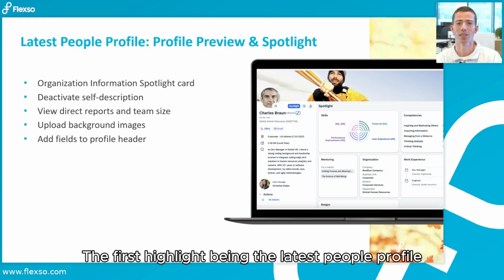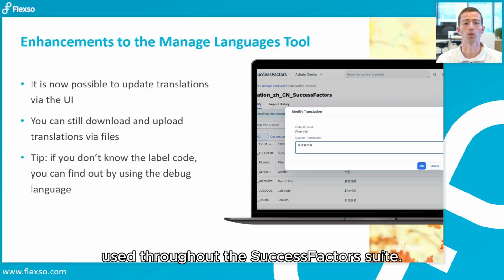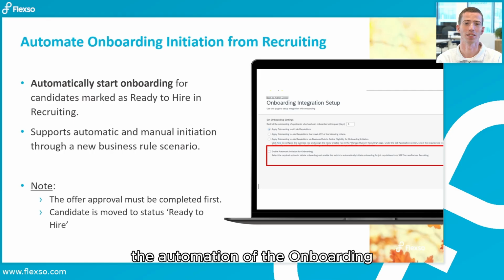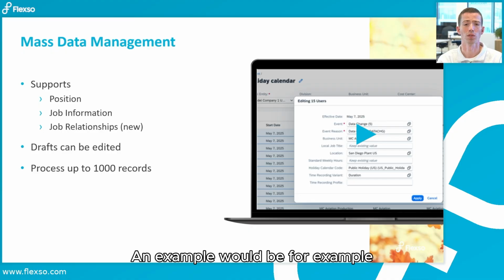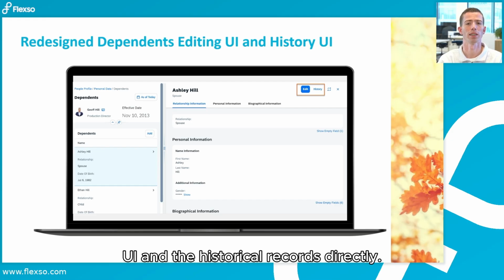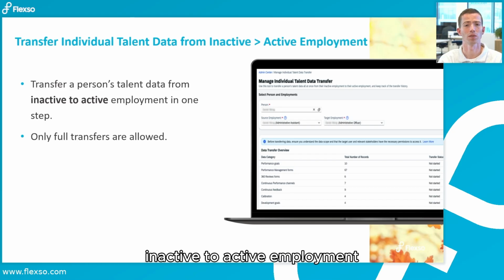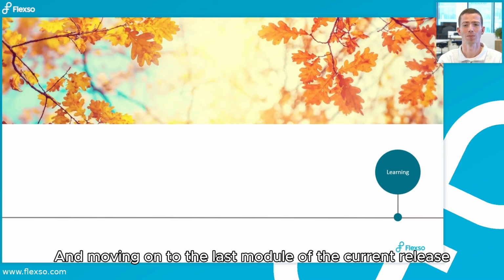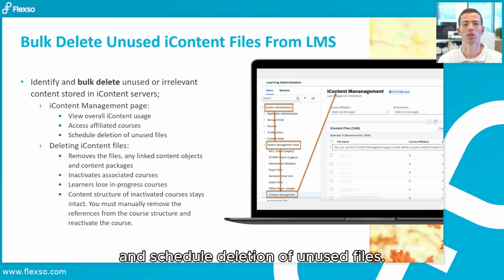SAP SuccesFactors release video 2511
Discover the key updates in SAP SuccessFactors for the second half of 2025. In this video, Erwan, consultant at Flexso, walks you through the latest features in Platform & Reporting, Onboarding & Recruiting, Employee Central, Goals & Performance, and Learning. From enhanced People Profiles to automated onboarding and a redesigned Learning homepage – everything you need to keep your HR processes future-ready.